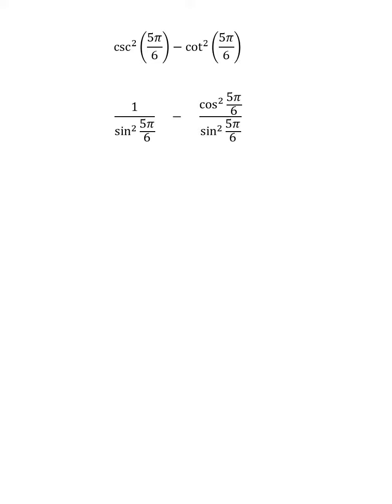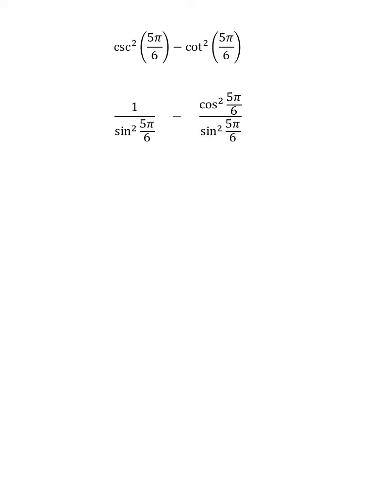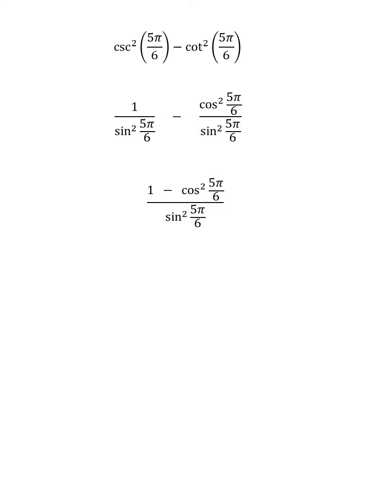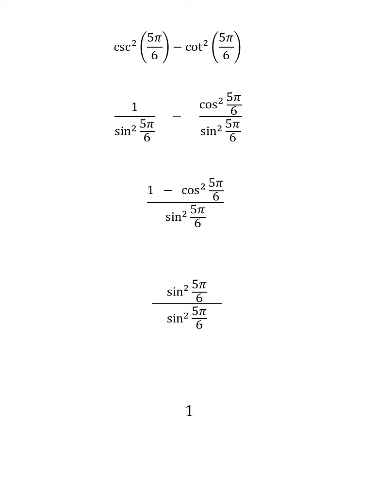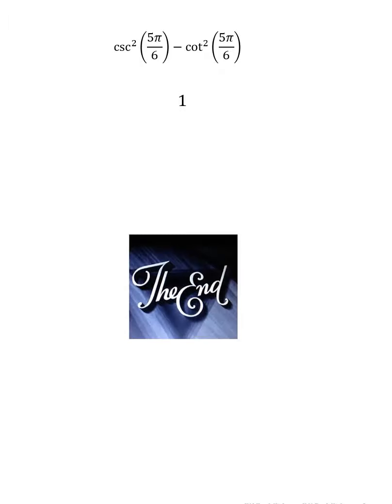Assgn 33 prob 1 Module Y